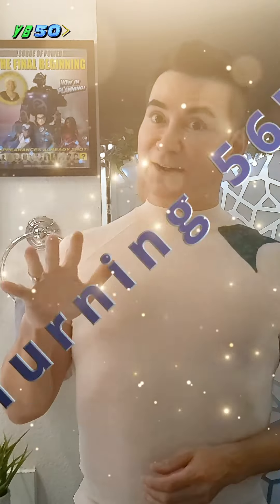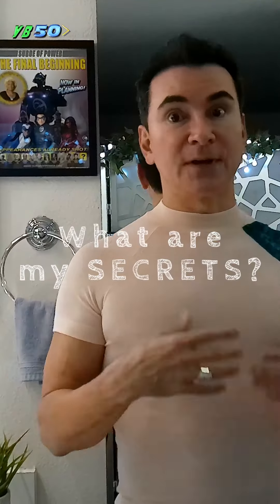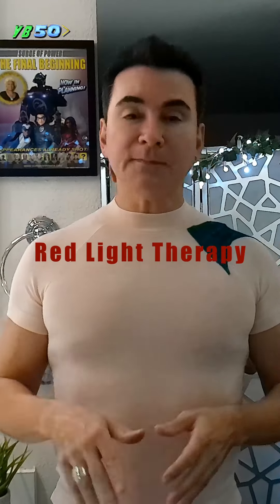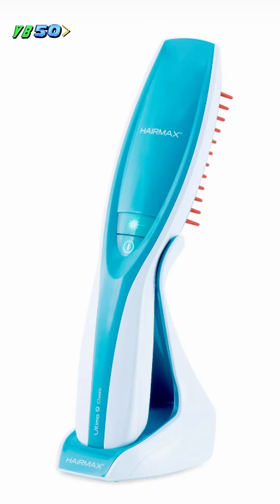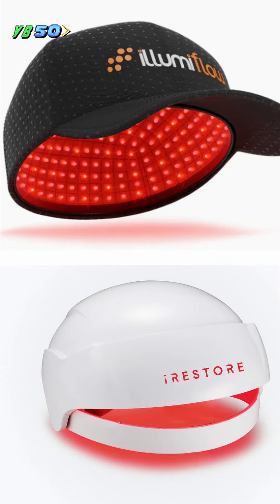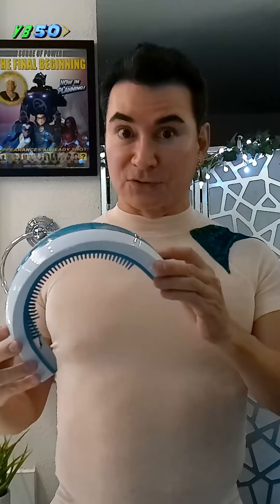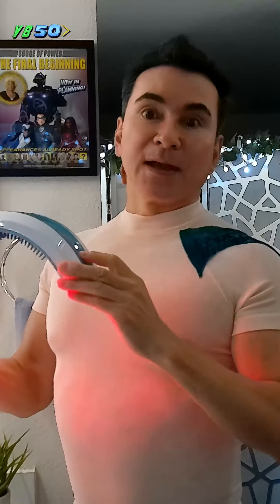YB50 Episode 8: Red Light Hair Therapy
In Episode 4, we talked about DHT blocking shampoos, and I also mentioned that I would share other techniques for protecting yourself against hair loss. According to the FDA, laser light strengthens hair follicles and increases hair density by 20%. But what is laser light therapy and how does it work?

What's your take on laser light therapy for hair loss? Have you tried it or are you considering it? Let's discuss this FDA-approved technique for stronger, denser hair!